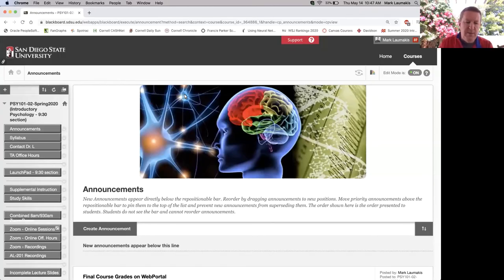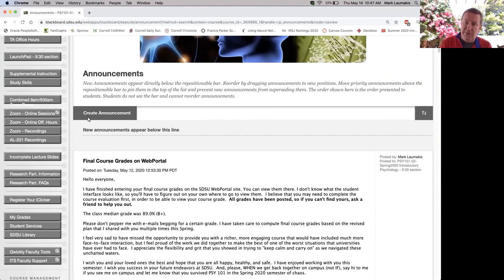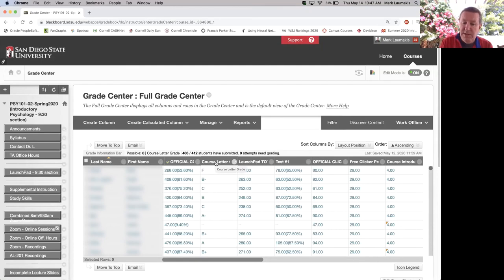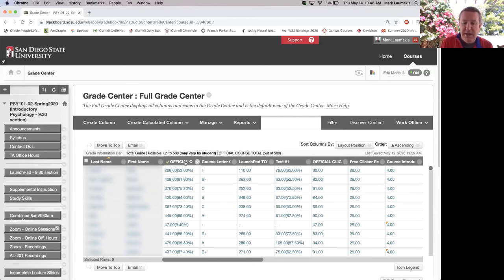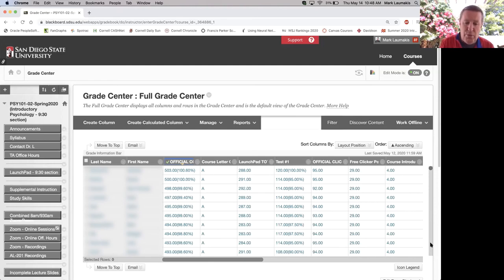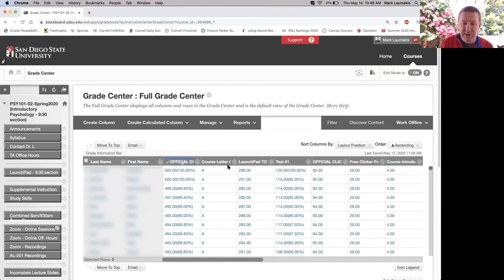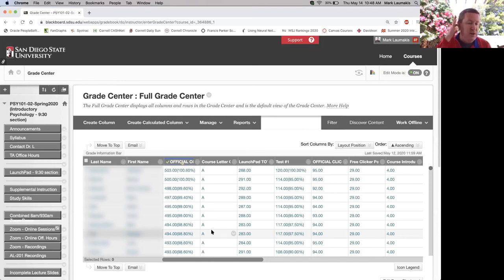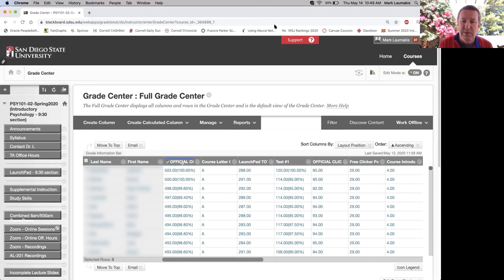Quick and Easy Way to Populate Grades Column in Blackboard